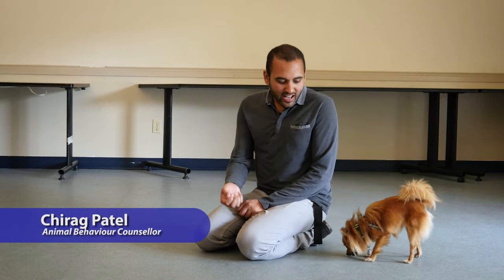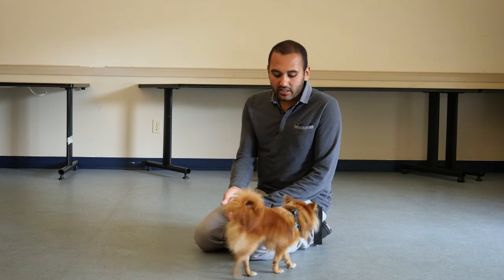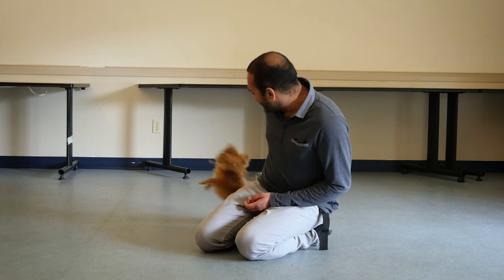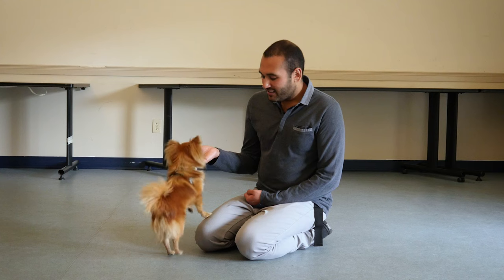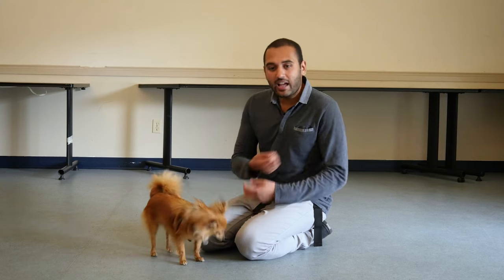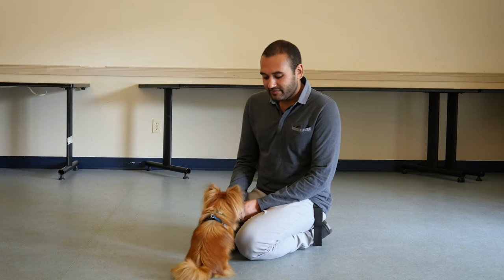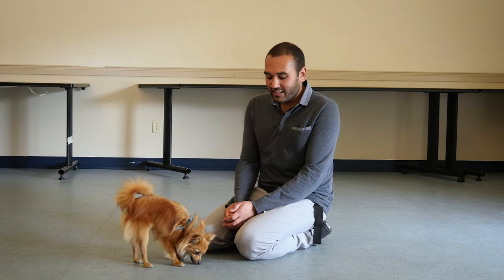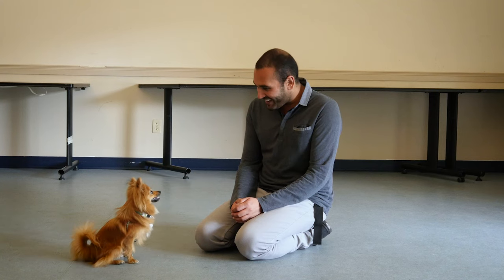Tip Tuesday: How To Stop A Dog From Licking People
If your dog likes licking other people but they don’t necessarily like it, there are ways to train him not no, explains animal behaviour counsellor Chirag Patel in this week’s Tip Tuesday. While licking is a normal behaviour for dogs, you can teach him that if doesn’t lick, he gets good things, like treats and attention.